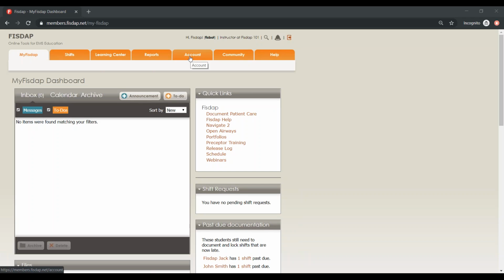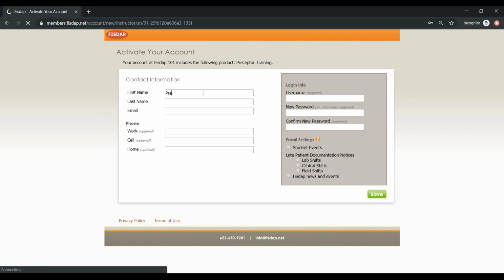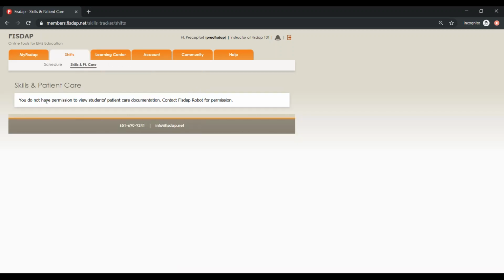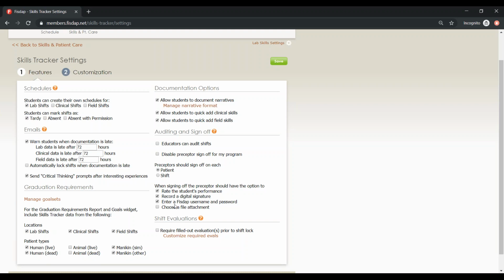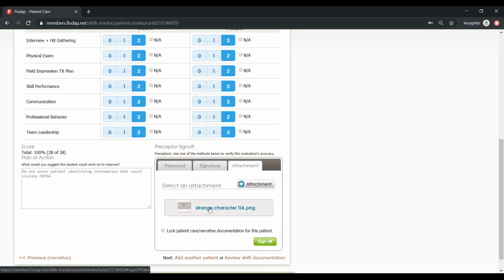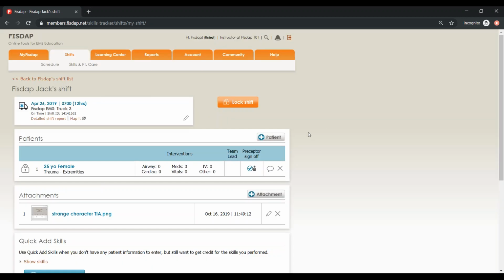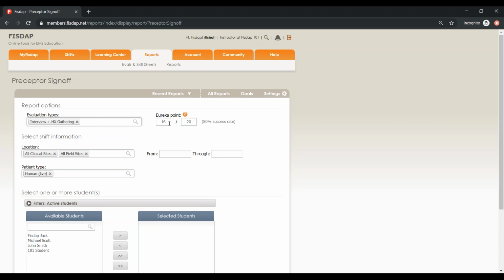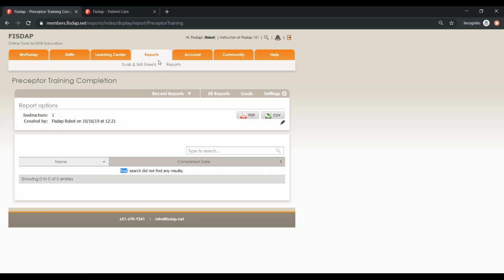Fisdap Tips & Tricks: 10/16/2019 — Preceptor Training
In this Fisdap Tips & Tricks, we cover:

-Preceptor accounts and functionality
-Preceptor review and sign-off
-Managing preceptor lists
-Preceptor training and completion reports